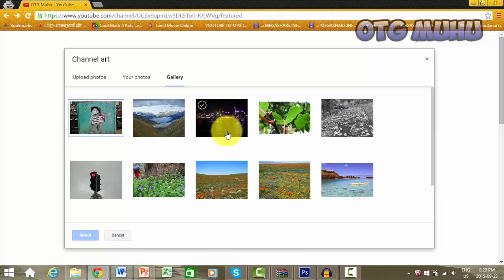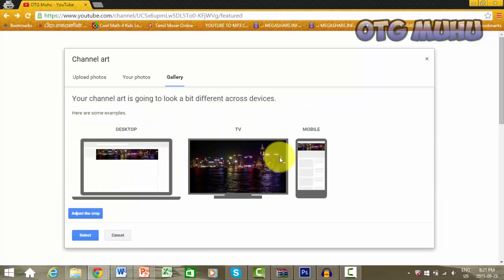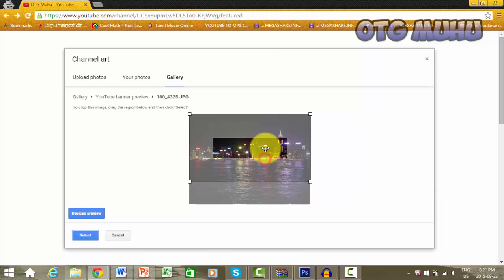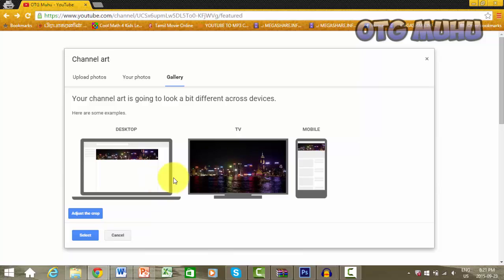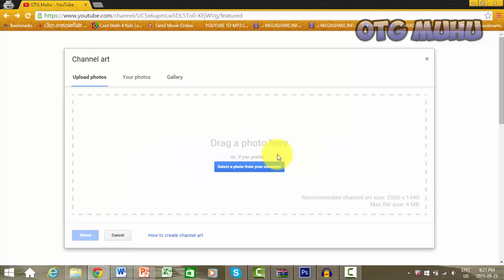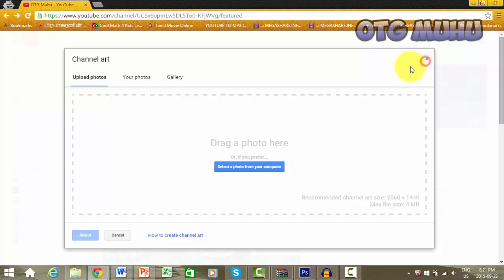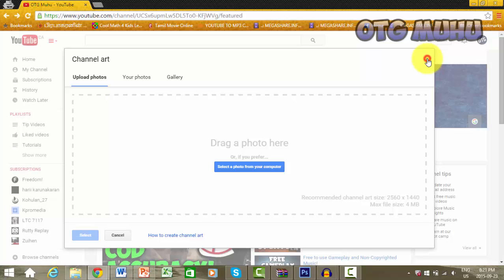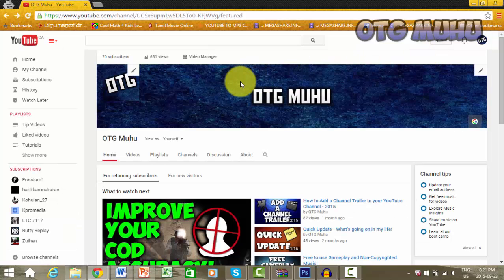How to Customize Your Youtube Channel! - 2015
This is a how to video on customizing your YouTube channel! Customizing your channel is very important and can help your channel grow. If you can follow these latest tips on customizing your channel, then your channel will be 10x better and it will help you grow your channel! I hope that you find this video helpful and if you do remember to click that like button! :D

I am partnered with the company Freedom which is a really great Youtube partner. If you're looking for someone to partner with and are thinking of joining Freedom, just click the link right here and become apart of this amazing community!

Outro - None...yet

- OTG Muhu XD